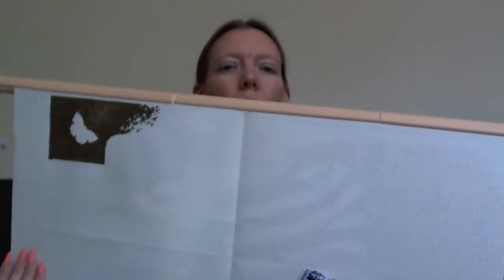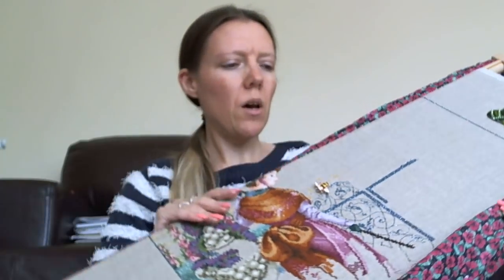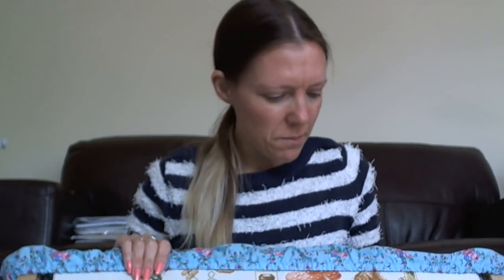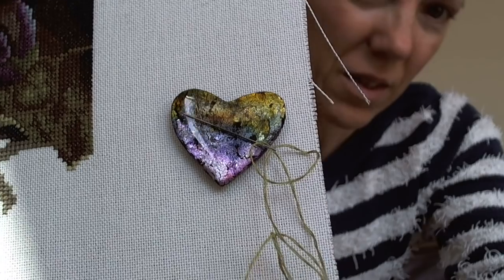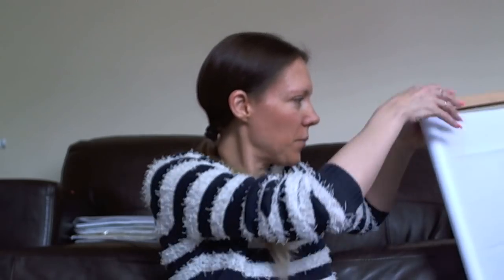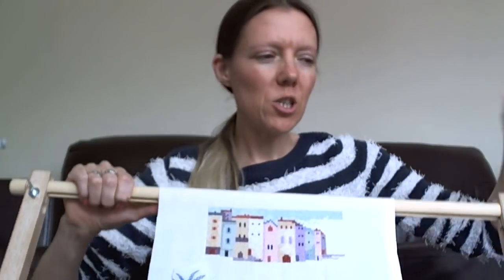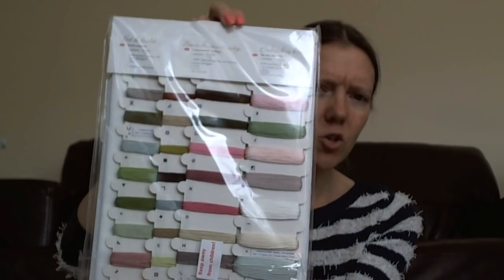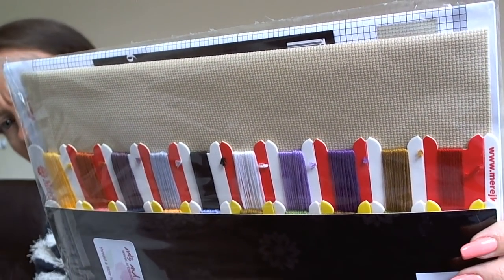FlossTube #13 - April Update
Projects Shown:
Mirabilia - My Lady's Garden
Dimensions - Kitty Litter
Soda Stitch - Pasta Time
Passione Ricamo - Fairy Guide
Dimensions - 12 Days of Christmas
Etsy - Cute Witch
Lanarte - Marjolein Bastin - Four Season Collage
Heritage Crafts - Quiet Moorings
Zamorina Alexandra - Berry Tea